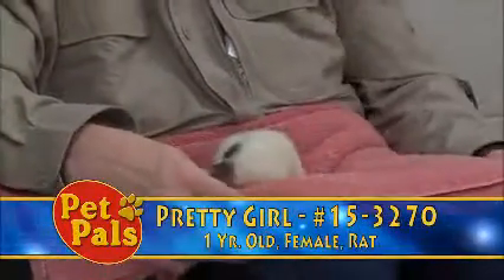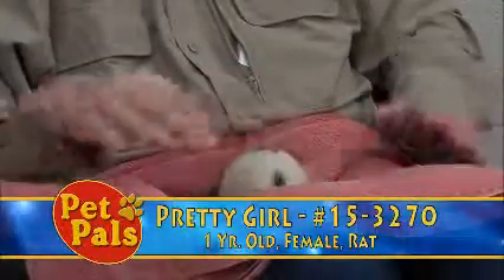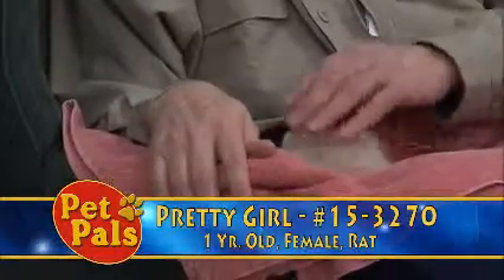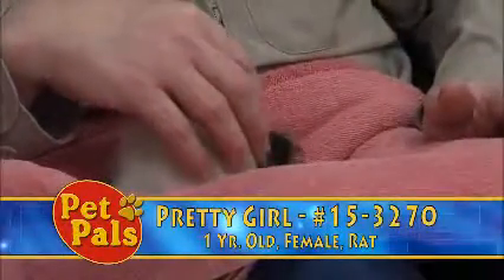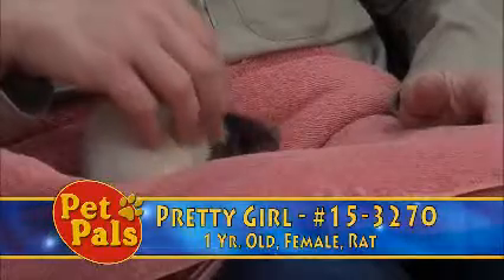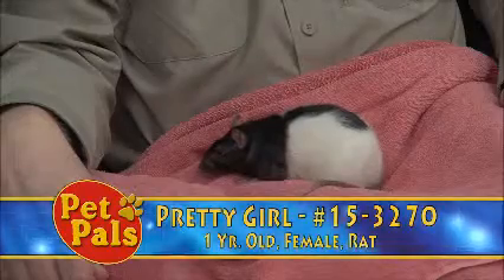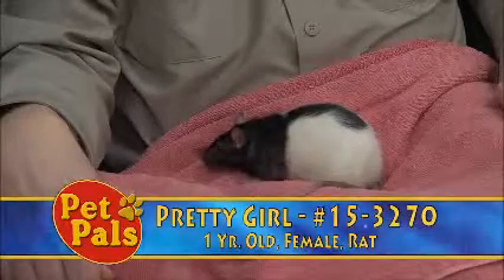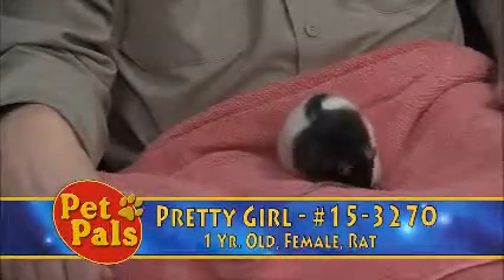Meet PRETTY GIRL a Other currently available for adoption at Petango.com! 4/14/2015 2:22:11 PM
ADOPTION FEE: $10 for Guinea Pigs and $5 for hamsters, gerbils and rats. Small animal adopters will need to purchase a cage, exercise pen and additional equipment from a supplier of your choice prior to adoption. We will provide a list of veterinarians experienced in care of small pets.